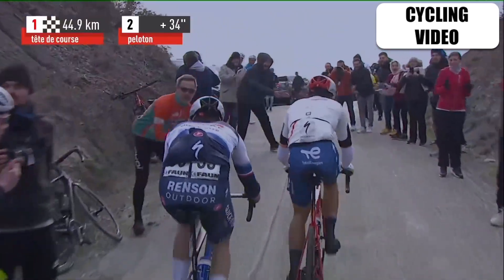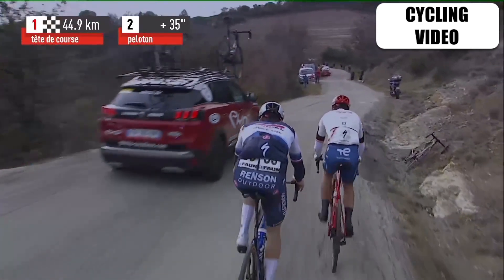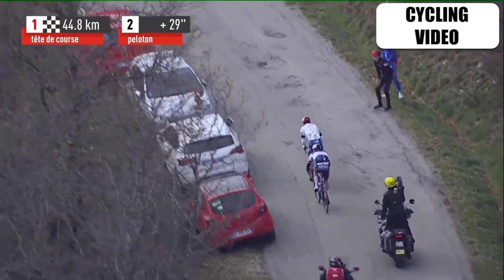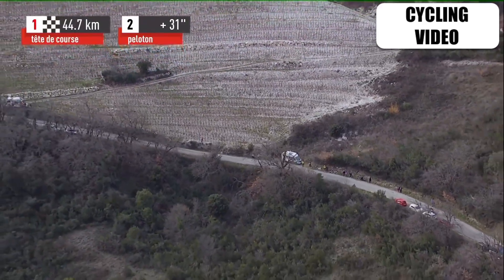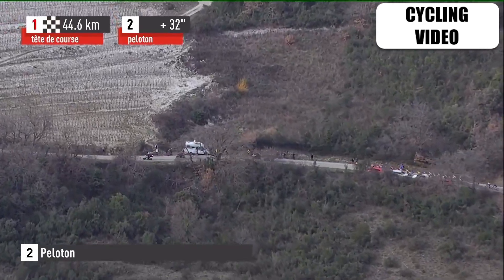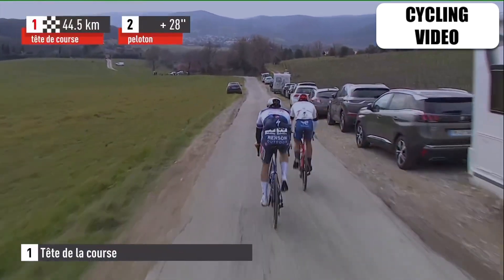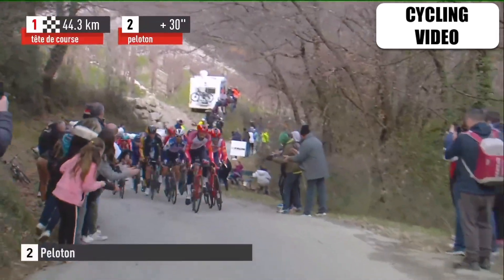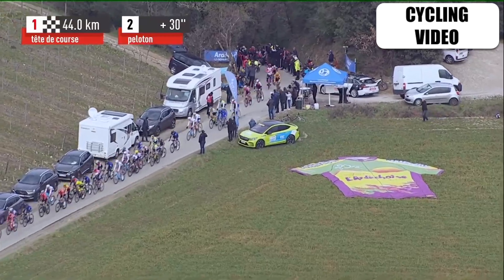Cote de Val d'Enfer Climb | Faun-Ardèche Classic 2023